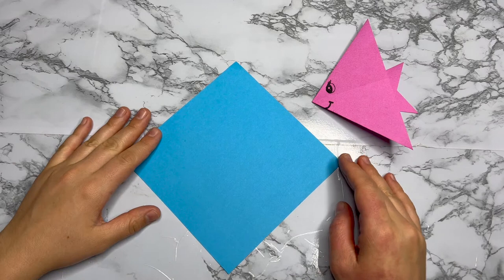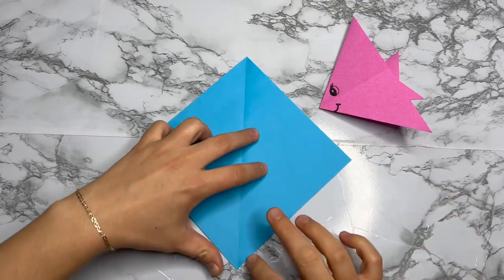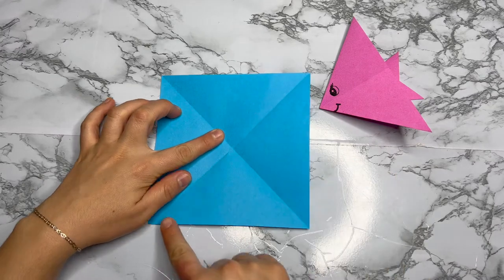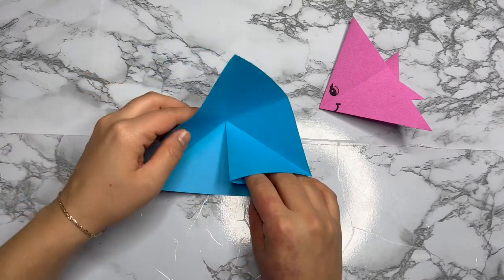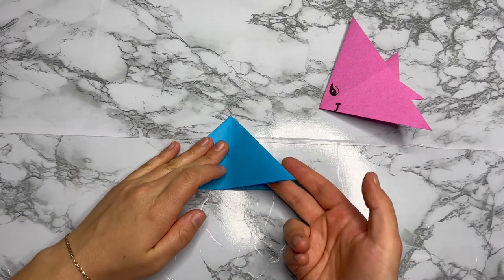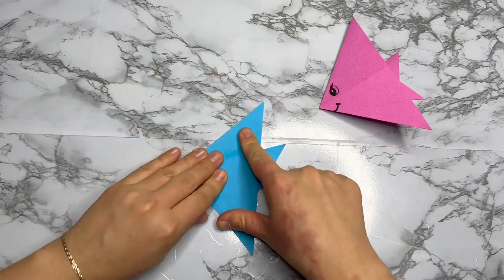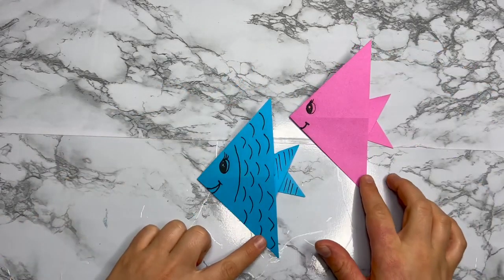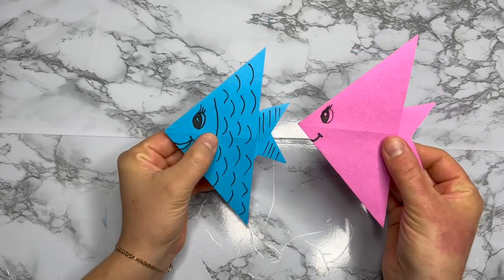Easy FISH origami